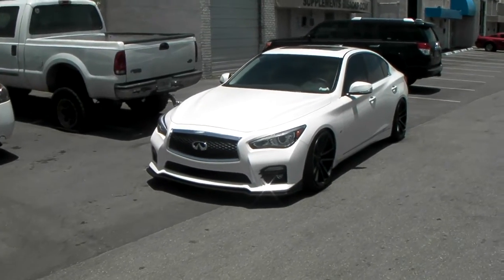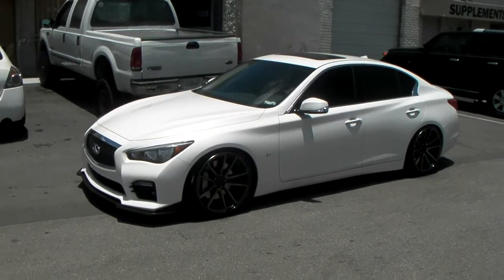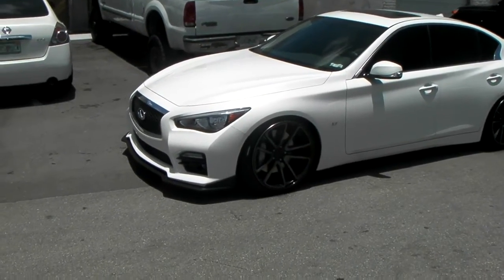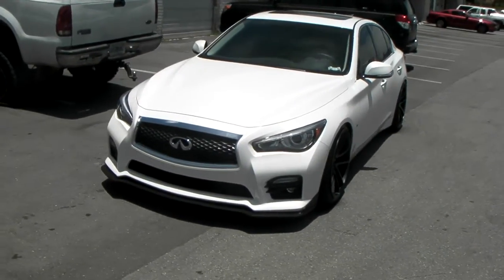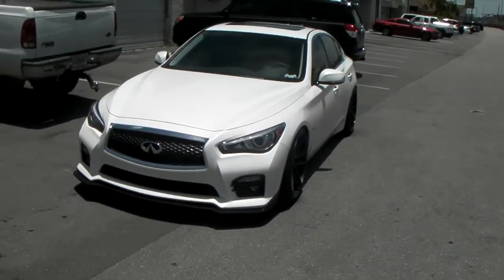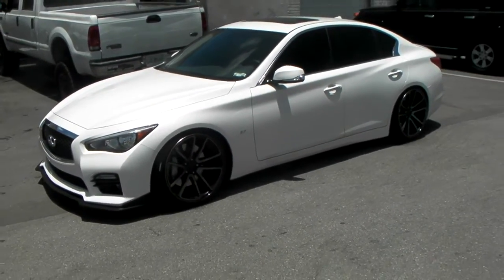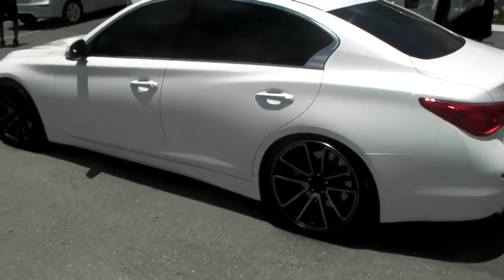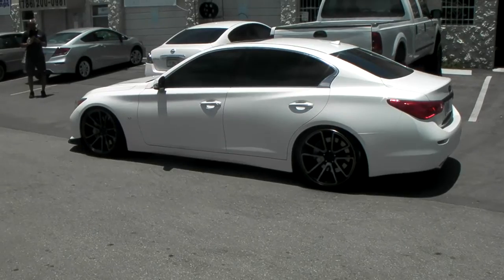877-544-8473 20 Inch Rotiform SPT Wheels 2015 Infiniti Q50 Review Lowered Slammed Free Shipping